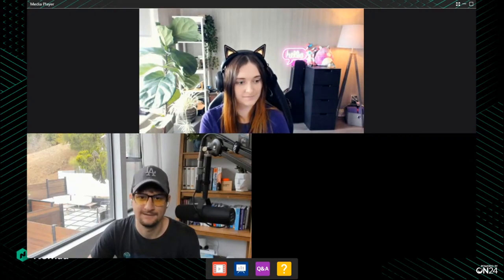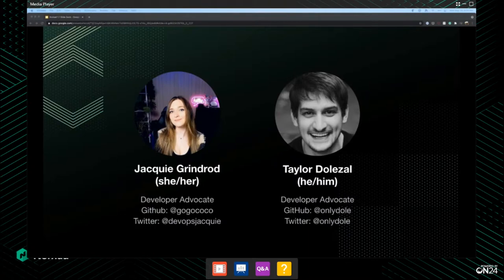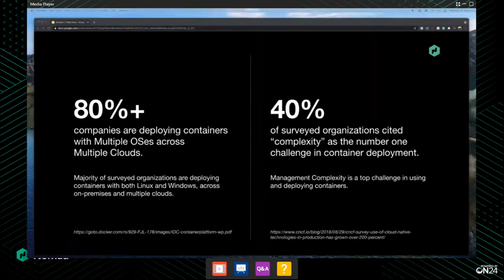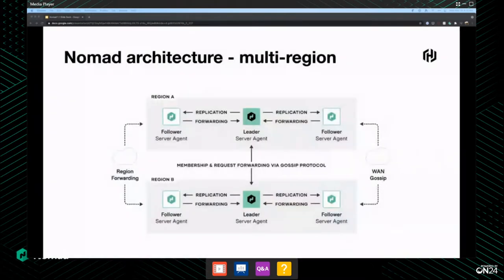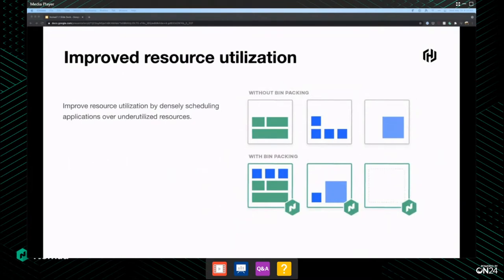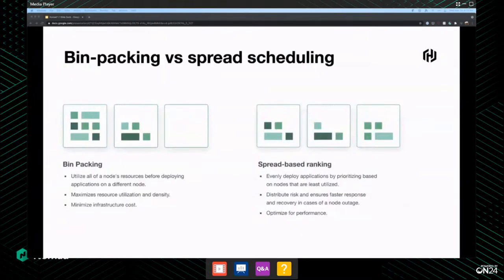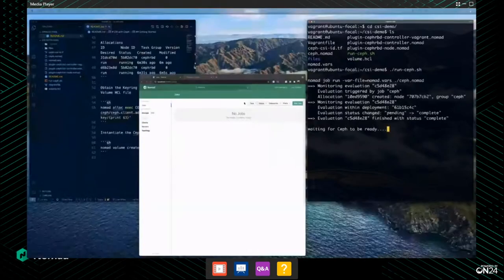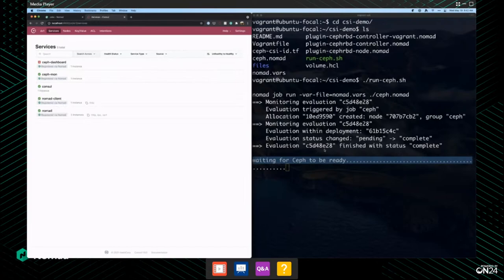Nomad 1.1: Oversubscription, Reserved CPU Cores, Autoscaler, and More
We are pleased to announce the release of HashiCorp Nomad 1.1. This release delivers 10+ new features for greater scheduling flexibility and simplified operator experience. The core Nomad scheduler is upgraded with several new resource control mechanisms to unlock higher efficiency and better performance. This release also includes new CSI volume management capabilities for broader stateful workload support. The Nomad Autoscaler now supports high availability deployments and horizontal cluster autoscaling on AWS, Azure, and GCP.